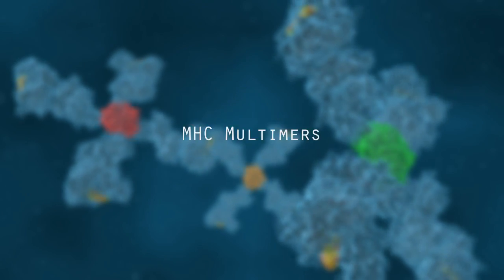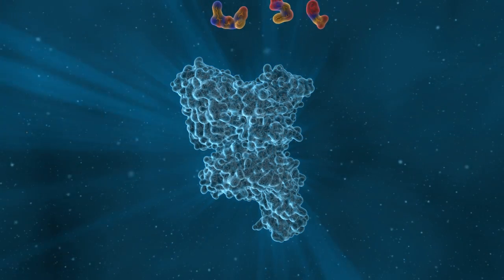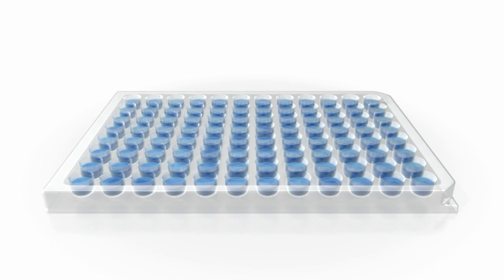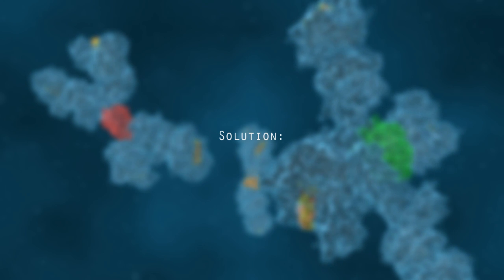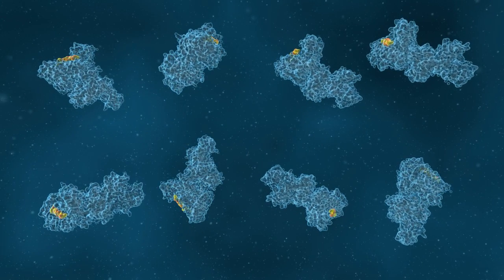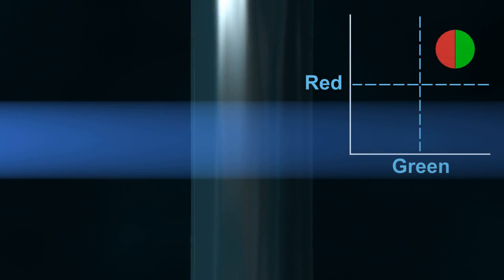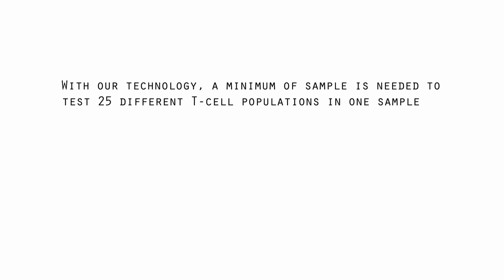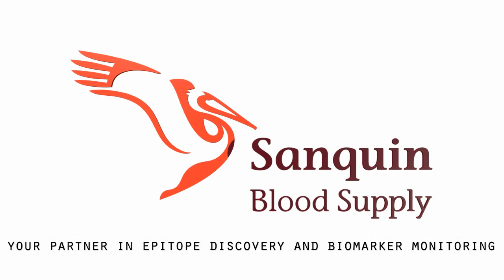Combinatorial Coding - Sanquin - Cortical Studios | MoA Animation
Let's illuminate your science together. We are an award-winning visual science agency that combines 3D animation, multimedia and scientific knowledge to meet your communication needs.

3D Artist: Freddy Peters
Voice-over Artist: Lisa Sove